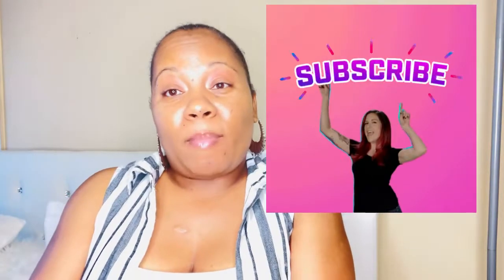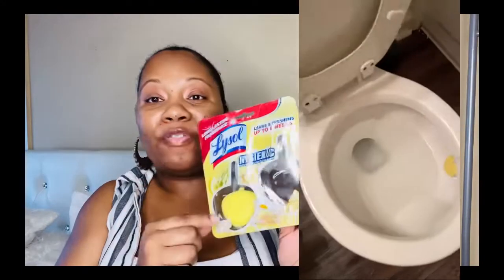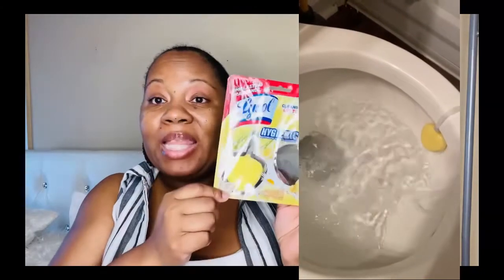CLEANING MOTIVATION | HOW TO KEEP YOUR HOME SMELLING GOOD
THIS FOR MORE INFO ⬇️ Hey my sunshine, today I will be do my cleaning motivation vlog. If you are Interested in my bedroom refresh and other cleaning, then today's video is just for you.

🌼 MY FAVORITE PERFUMES: 🌼

✅ YSL Libre

✅ My Way perfume

✅ Perry Ellis 360 Coral

✅ Marc Jacobs Perfect

✅ Tom Ford Solei Blanc

✅ Fantasy Vanilla

✅ Pink Vanilla body mist

✅ Caramel hair & body mist

✅ Dolche & Gabanna The One

💕 FETCH REWARDS 💕

💲RAKUTEN 🤗
Have you signed up with Rakuten yet? It's the best site for earning Cash Back. Get a $30 bonus when you sign up with my invite link and spend $30. It's free!

BOOKS I RECOMMEND 📚 ⬇️

📚I AM ENOUGH BOOK:

📕MOMS The Original Entrepreneur:

1.) Lightning Ring Light
2.) USB Gaming Microphone
3.) iPhone XR
4.) Sony Camera

Age : 43
Children : 2 👧👦